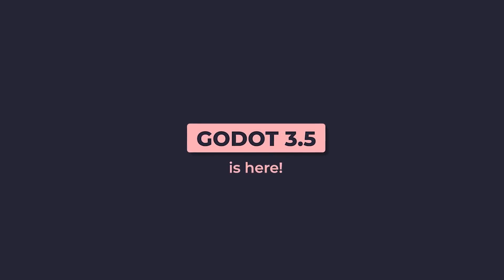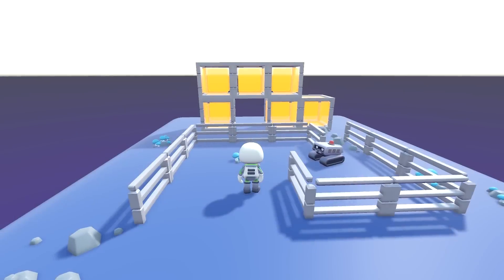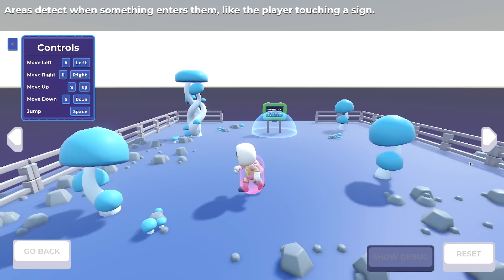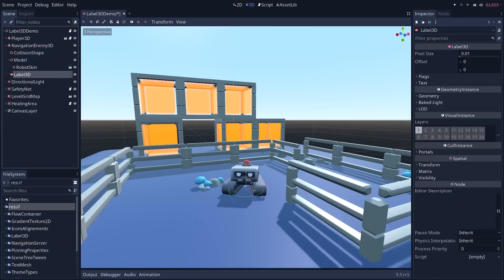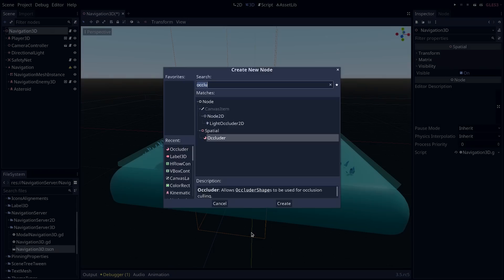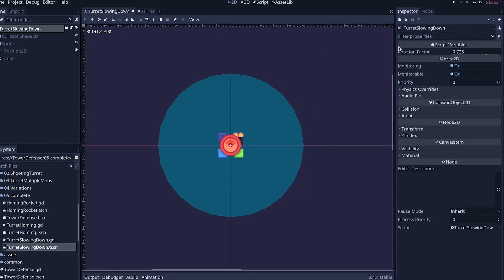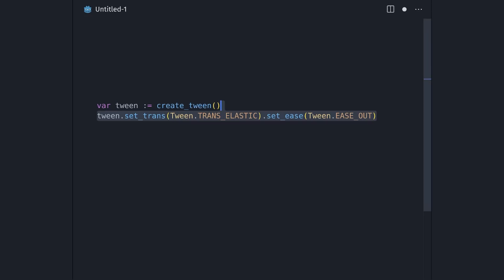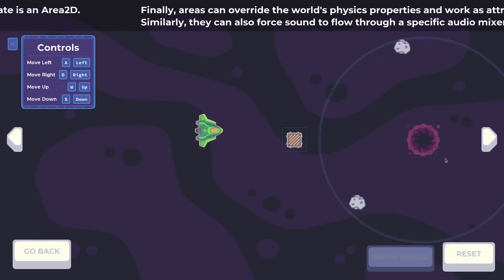Godot 3.5 is Out, and it's SICK! Real-time pathfinding, new tween animations, and more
📚 THE LINKS

👥 CREDITS

💌 JOIN US

📝 CC-BY LICENSE